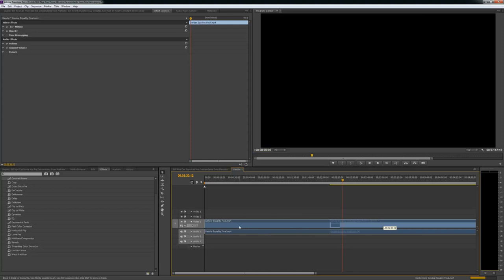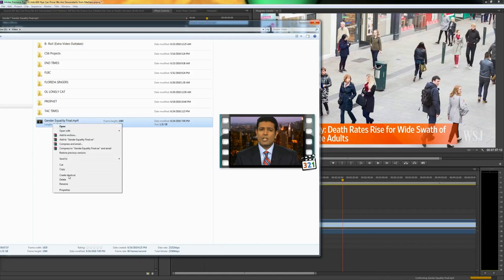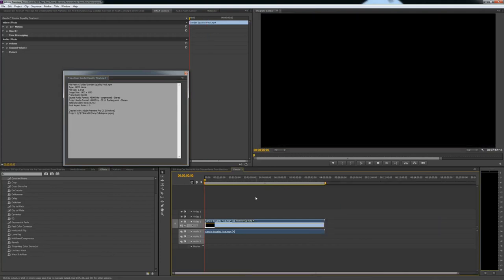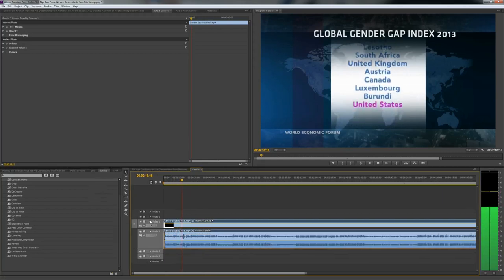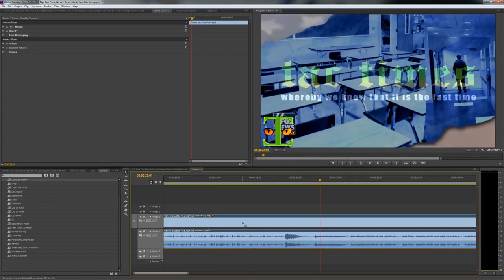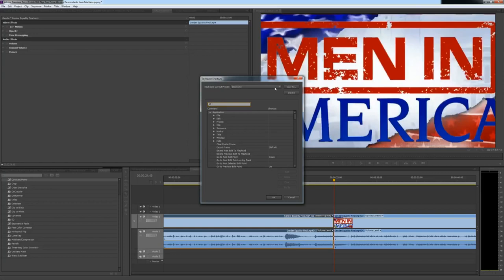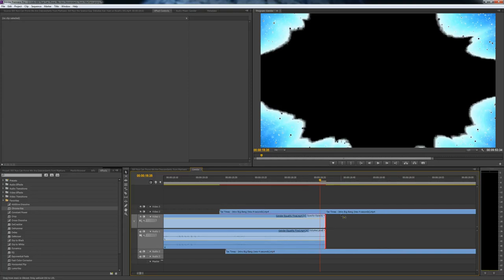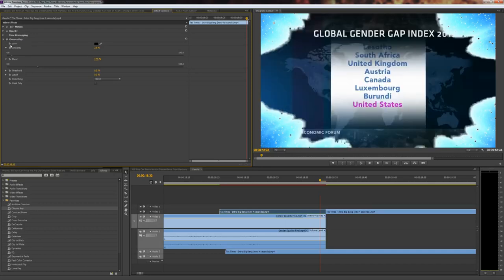Real Time Video Editing Tips & Tricks 1 - Adobe Premiere Pro CS6 Tutorial